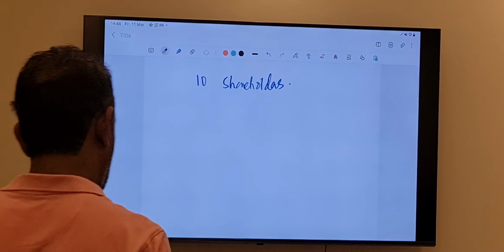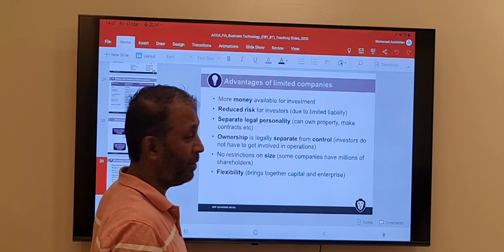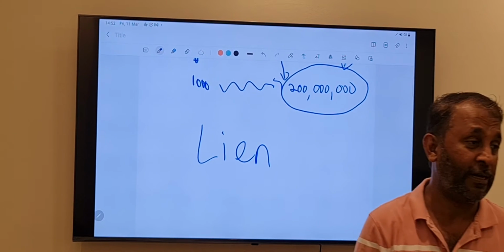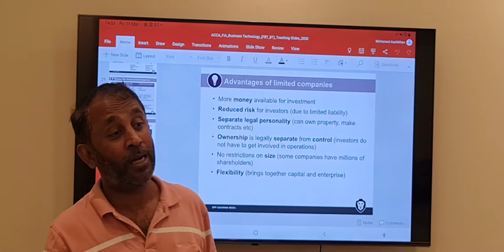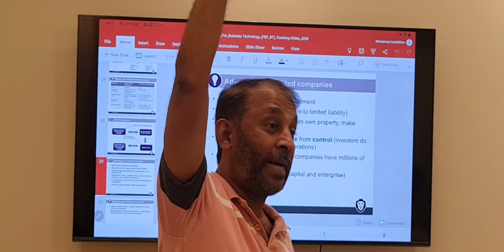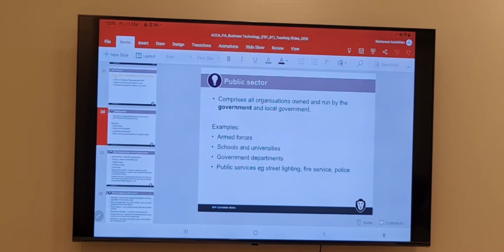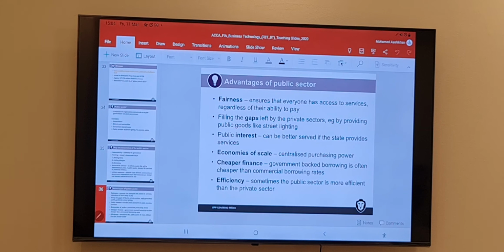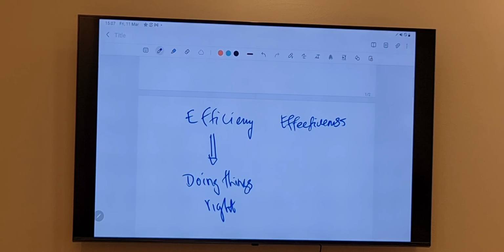ACCA BT F1 V3